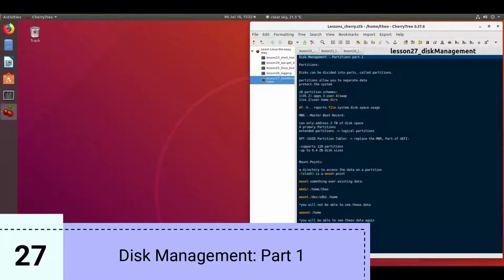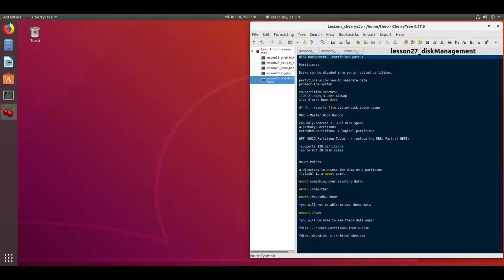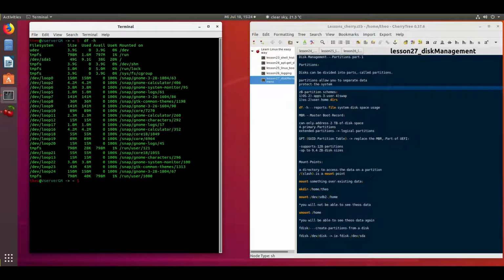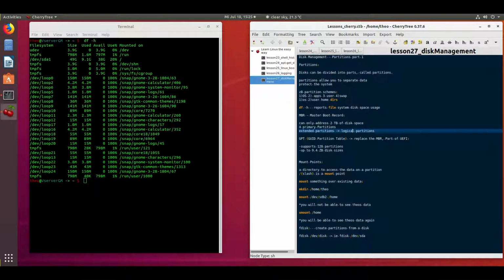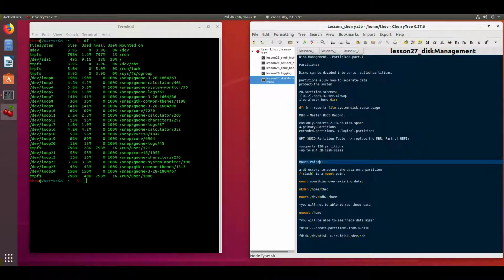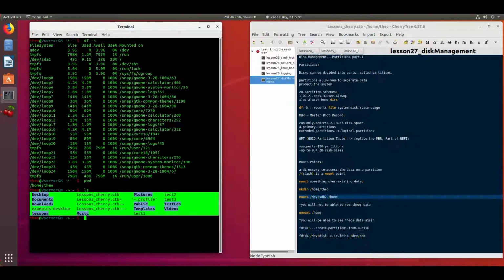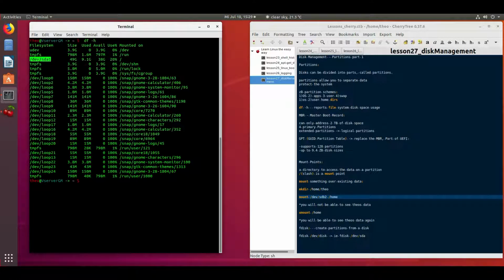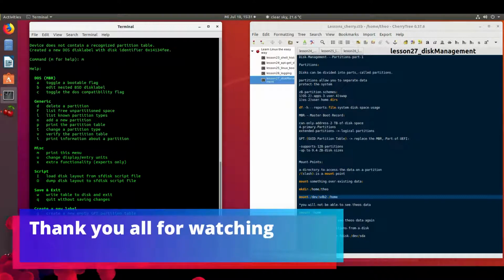Linux#27 Disk Management Ubuntu Linux | Part 1 | learn linux the easy way